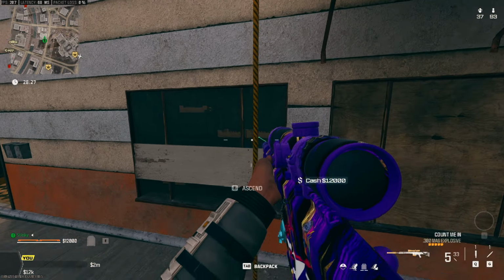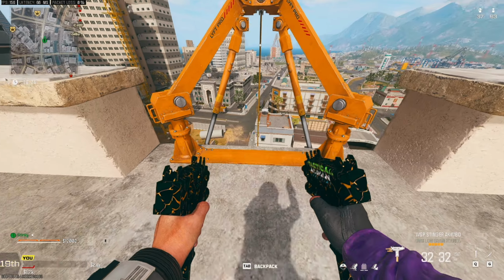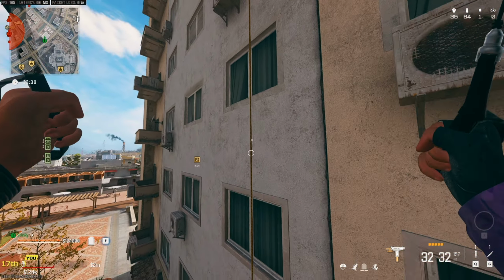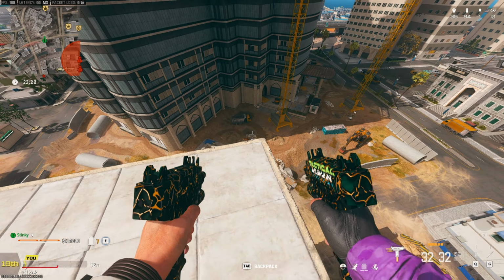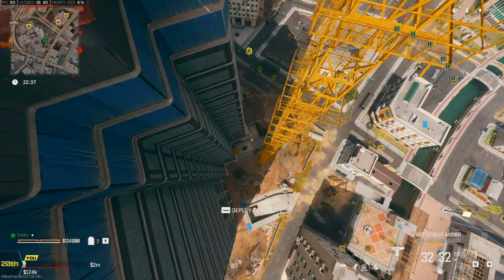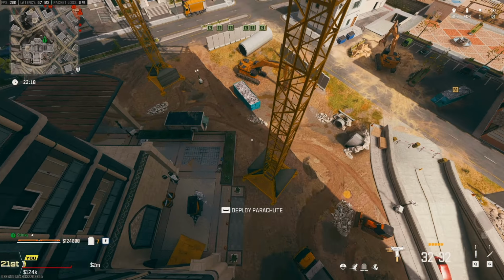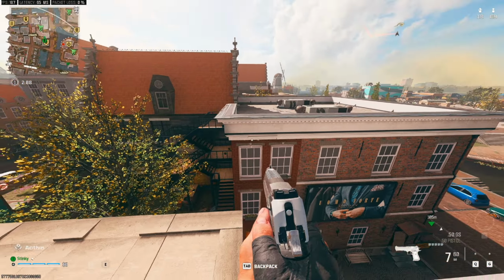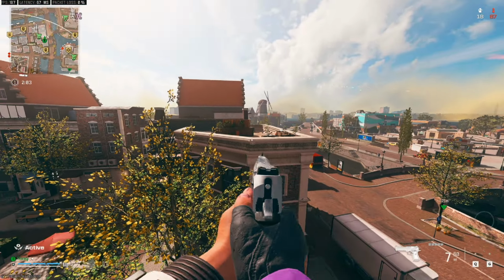The ULTIMATE Warzone 3 Movement Guide (Advanced movement)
00:00 Intro
01:46 Superman
04:46 Zipline Movement
07:50 Dive parachute
08:22 Stim movement
10:00 Car movement/seat swap
10:56 Door Movement
12:26 Turbn Hop/Dive Cancel
DPI 1600*
Socials
Game
Call of Duty: Modern Warfare III is an upcoming first-person shooter video game developed by Sledgehammer Games and published by Activision. It is the twentieth game in the Call of Duty series, and third entry in the rebooted Modern Warfare sub-series, serving as the sequel to 2022's Modern Warfare II.

Tags (ignore):
​​snd cod movement Mw3 ​​​​​​​​​​​​​​​​​​​mwiii warzone 3

Mw3 gameplay
Mw3 movement
Warzone 3
Warzone slide cancel
Best warzone Settings
New warzone
Urzikstan